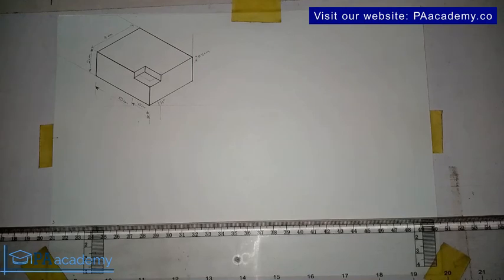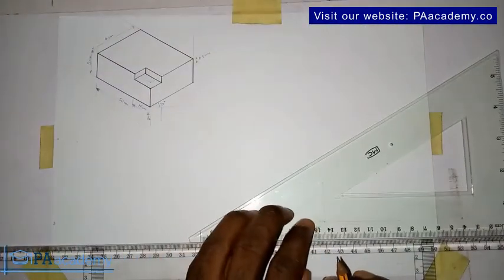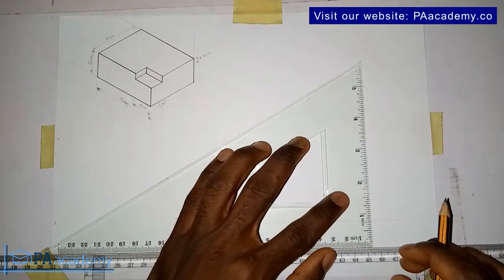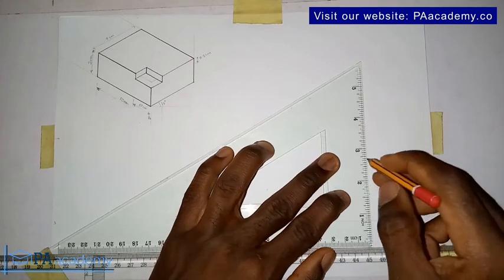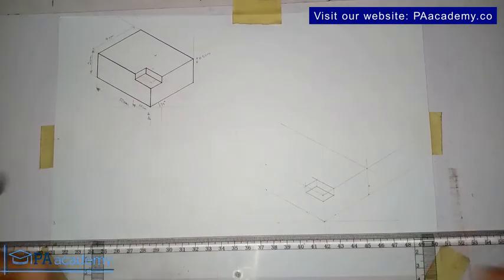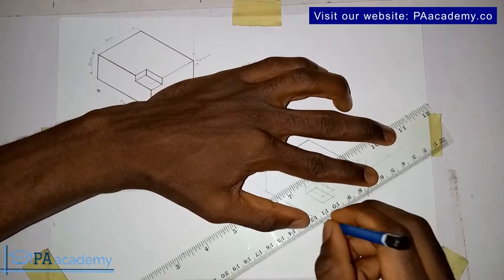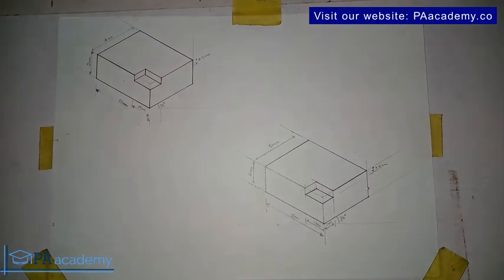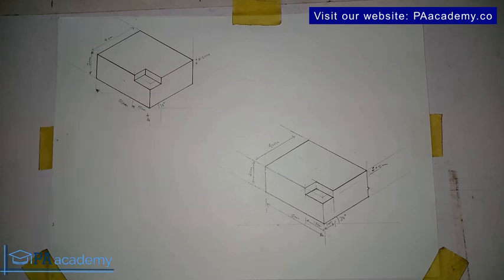Isometric Projection #3 | How to Draw a Cut Out in Isometric Projection | Isometric Drawing Tutorial